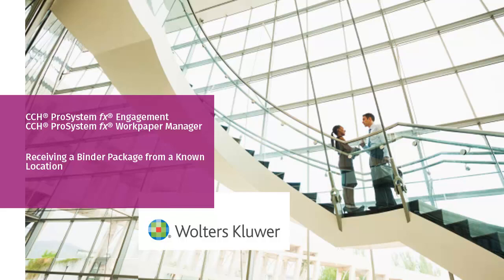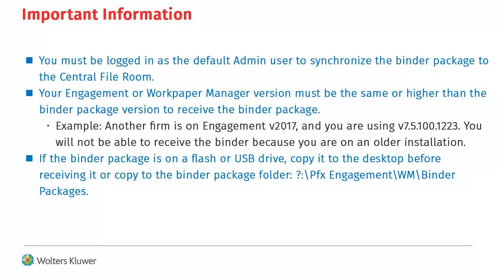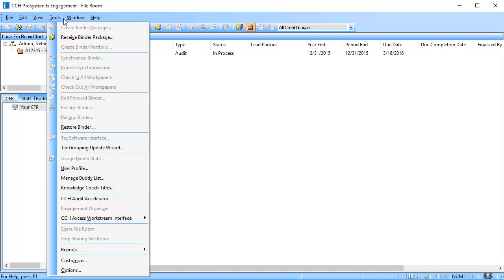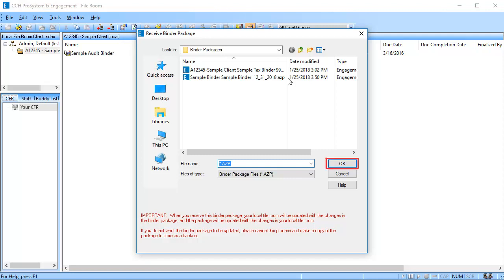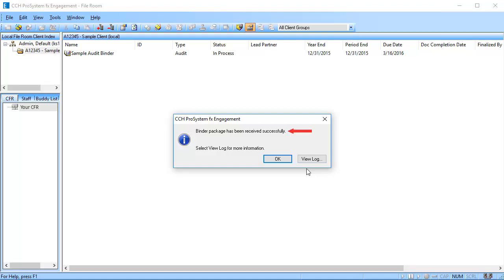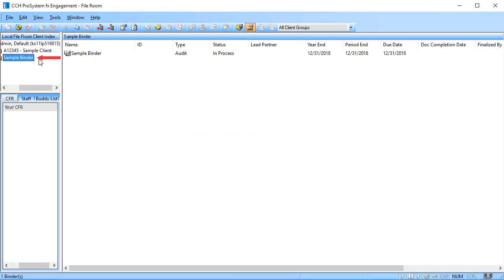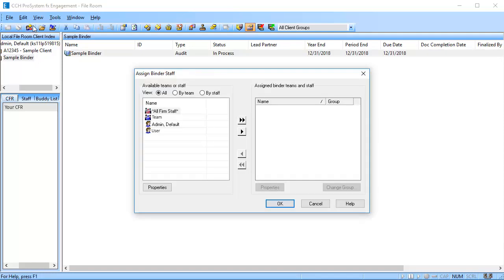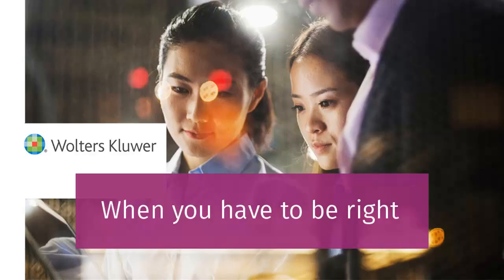CCH® ProSystem fx® Engagement / Workpaper Manager: Receiving a Binder Pkg from a Known File Location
​This video shows how to receive a binder package from a known file location using CCH® ProSystem fx® Engagement and CCH® ProSystem fx®Workpaper Manager.